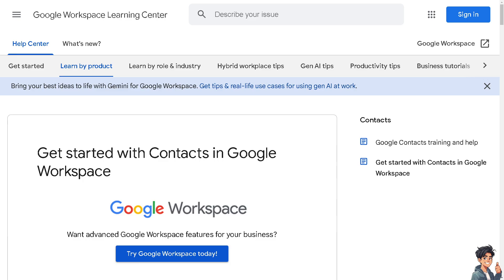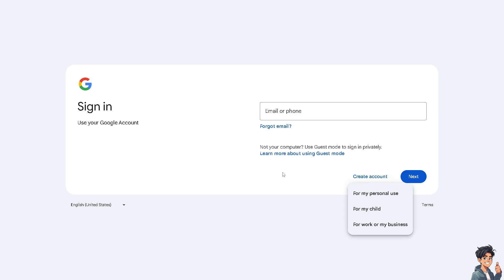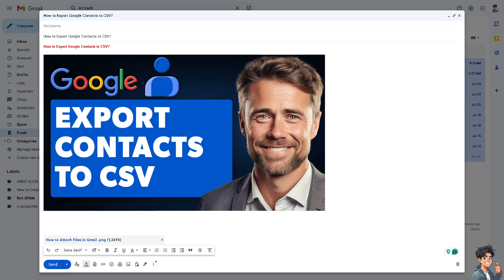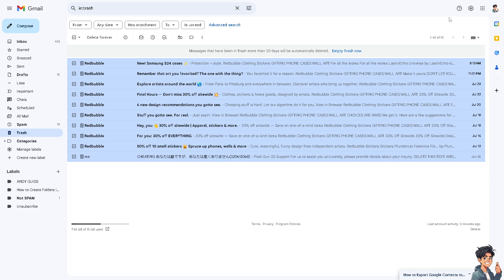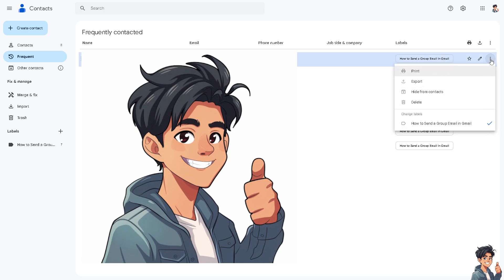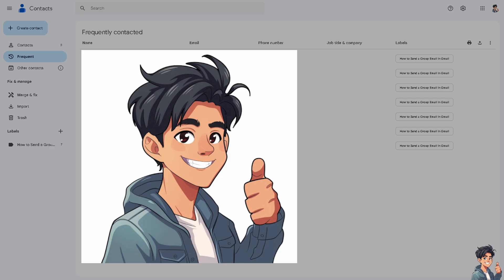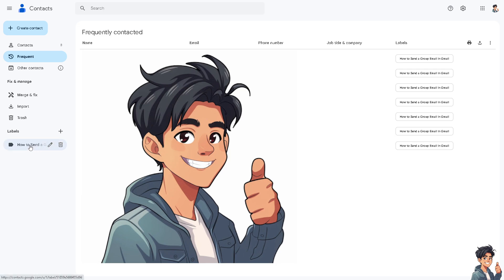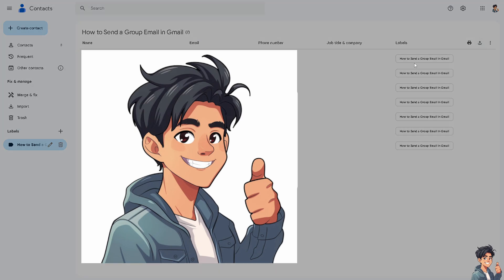How to Export Google Contacts to CSV (Full 2025 Guide)